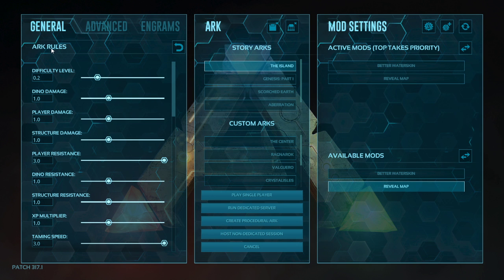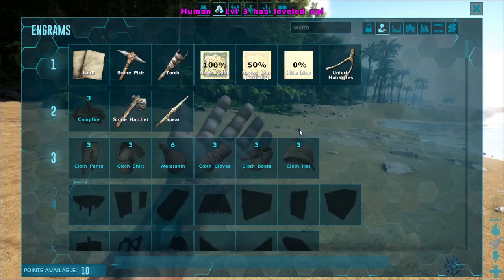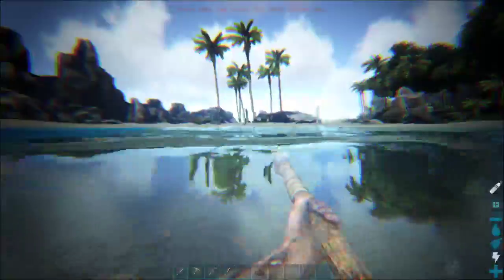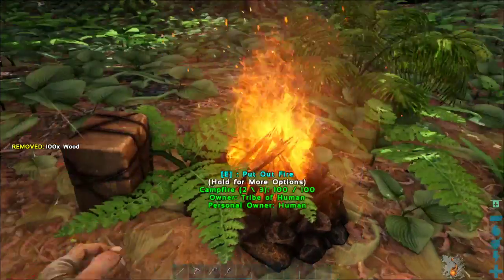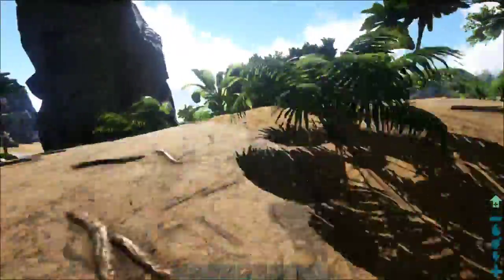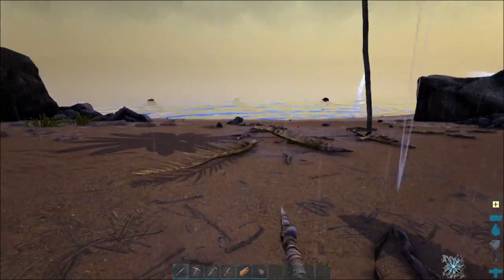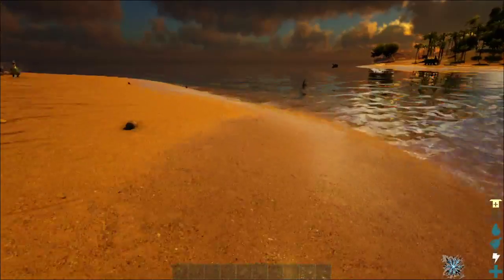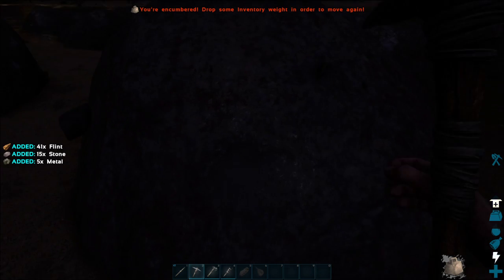the dinos are op